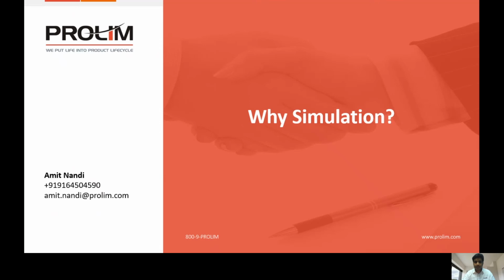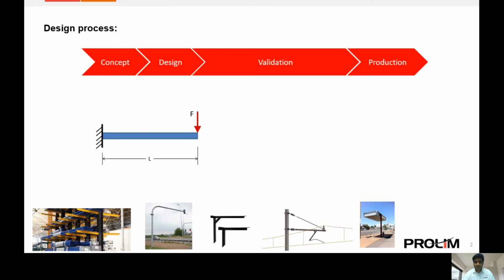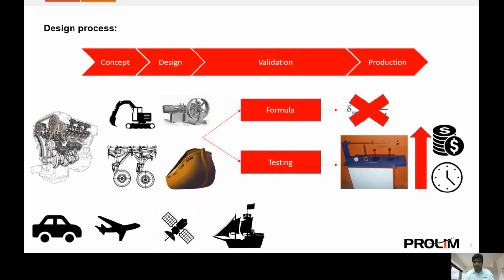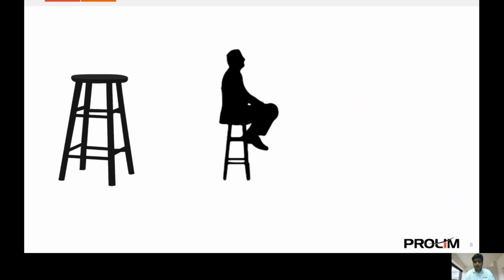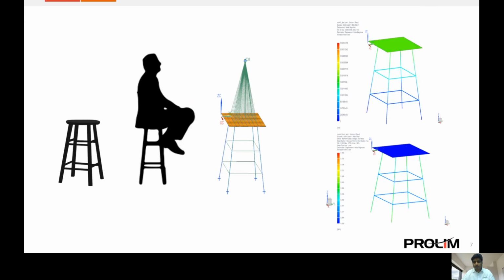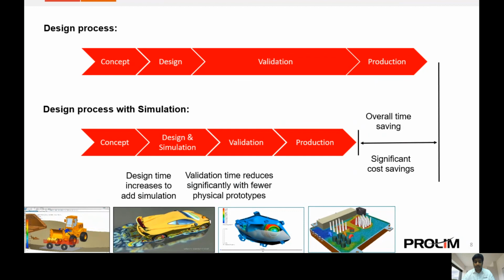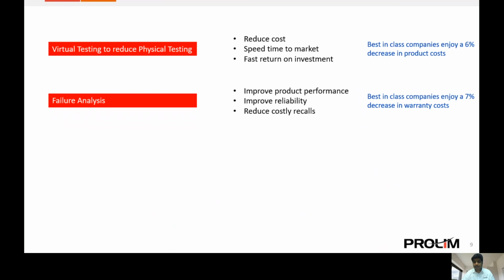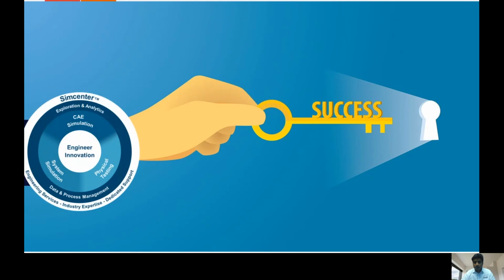Why Engineering Simulation? : Need and Benefits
Watch this video to learn more on the needs and benefits of Engineering Simulation (CAE)